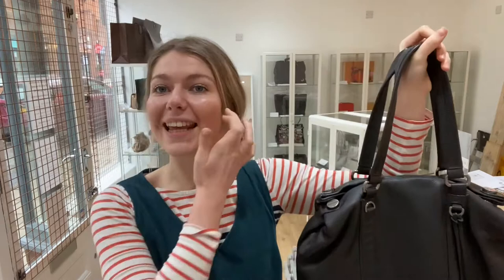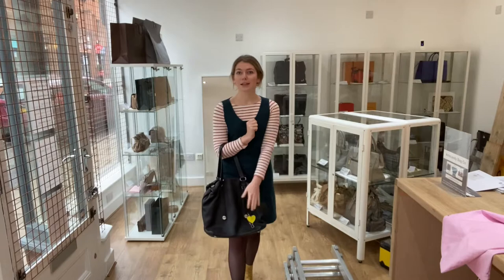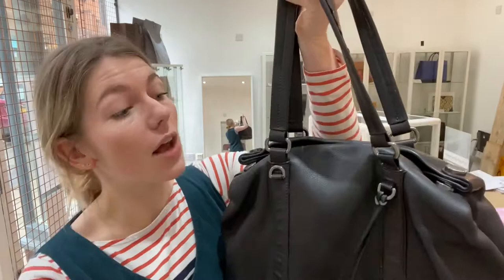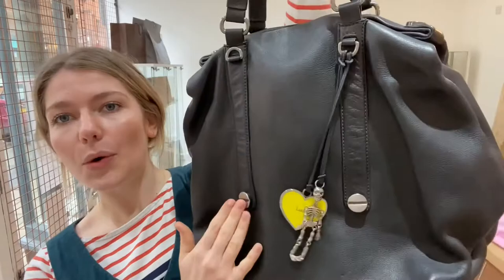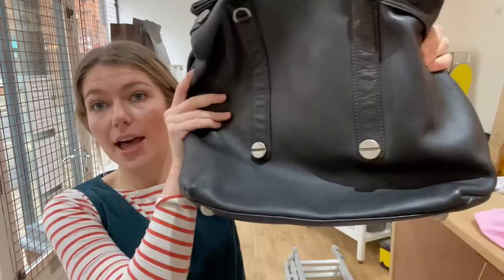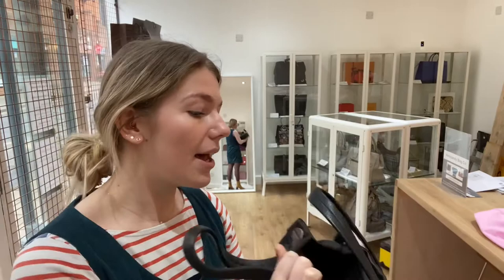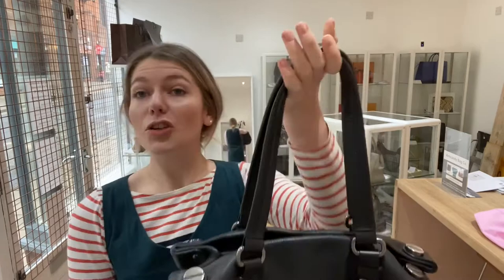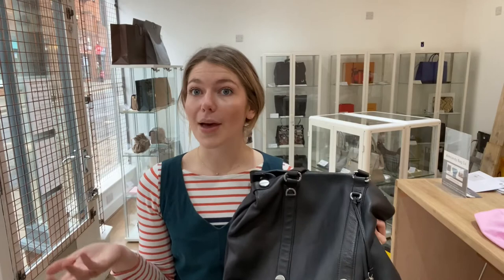Luella Tote Bag Review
Video Chapters:
0:00 Intro/Overview
1:00 Included With Bag
1:44 Bag Features
3:11 Bag Condition
4:40 How To Buy This Bag/Shop With Us